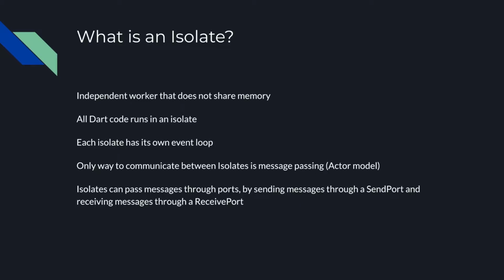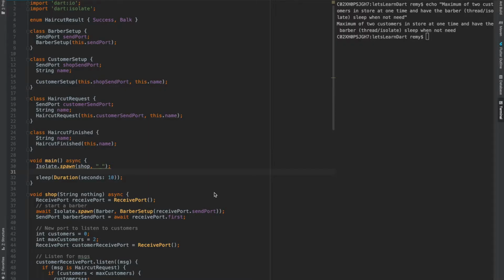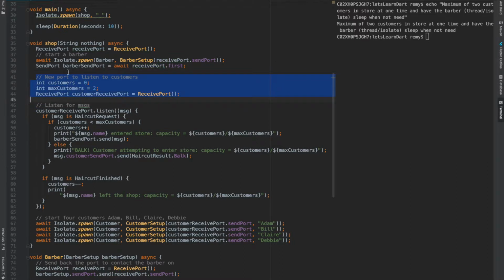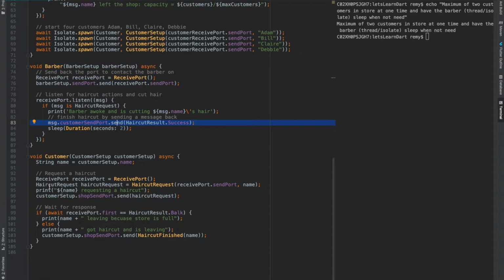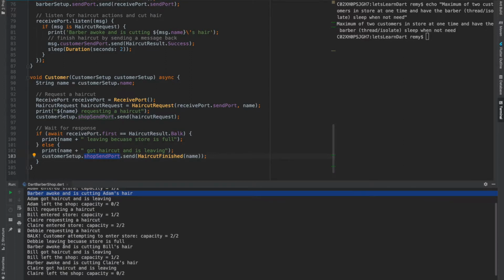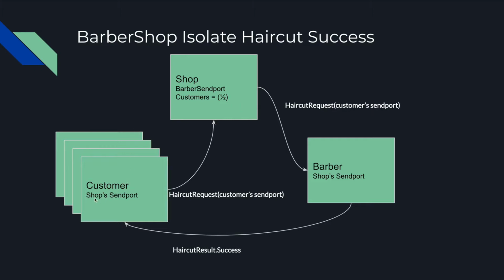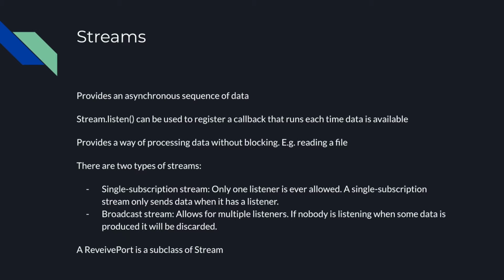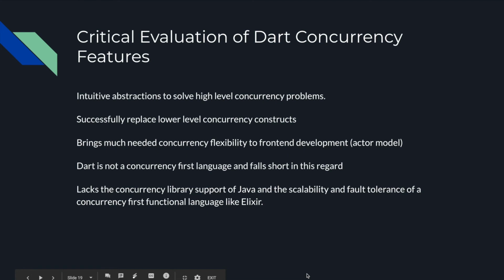High Level Concurrency Constructs in Dart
Dart high level concurrency features

Remy and Angus
Assignment 2  COMP3151